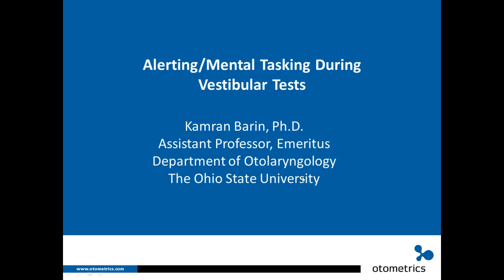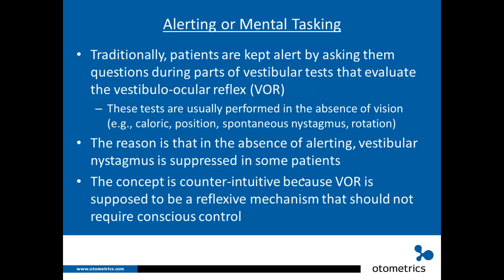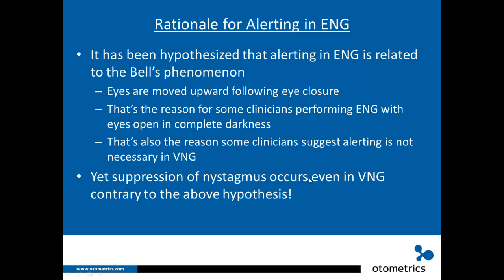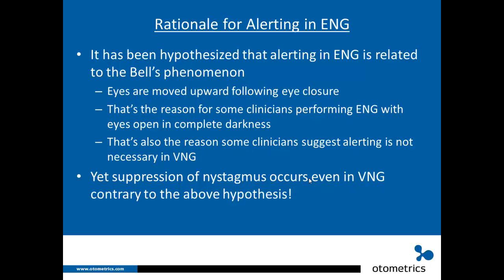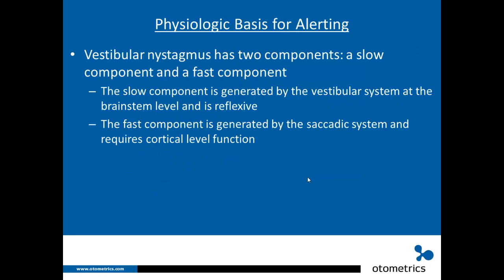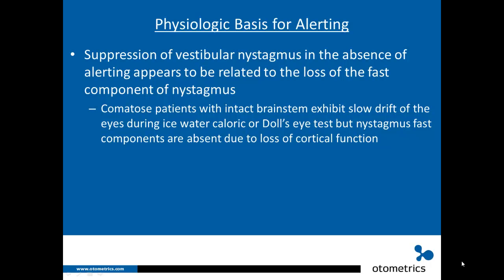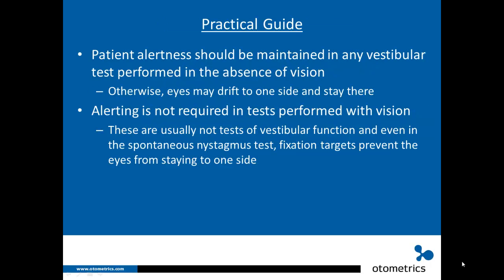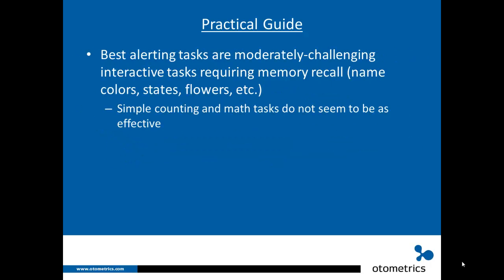Alerting/ Mental Tasking During Vestibular Tests